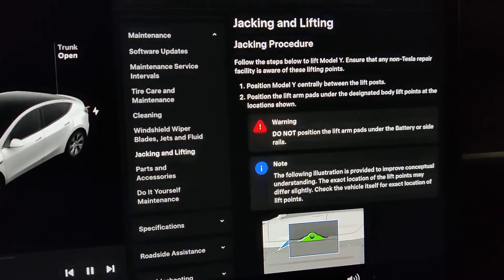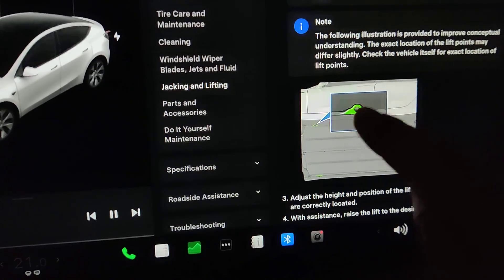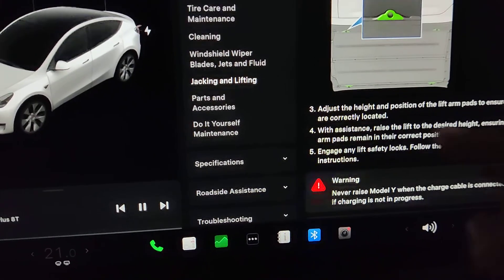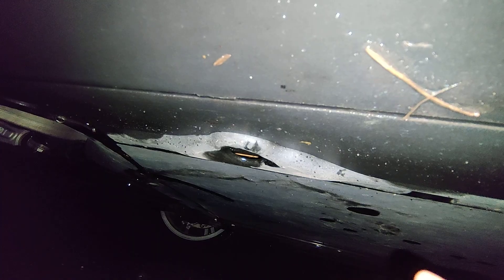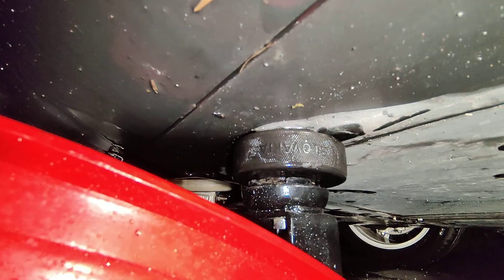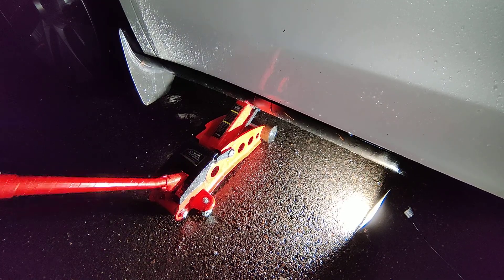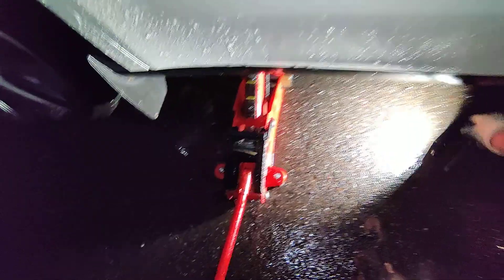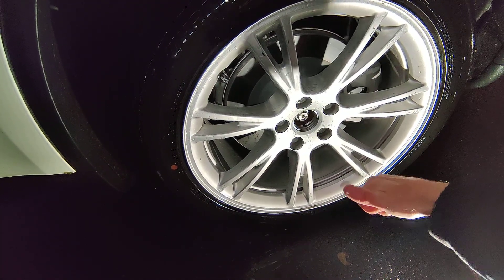How to Jack Up Tesla Model Y - Manual + Demo explained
I explain what the Tesla manual says about jacking up the Tesla Model Y and also show the jacking points and how to jack up the car without jack pads although I do recommend using the correct jack pads.

Amazon link for Tesla Model Y jack pads

This was recorded on a 2023 Tesla Model Y

removing hub caps video
👇👇 Buy something and support the Homeneer channel 👇👇
with my code: HOMENEER